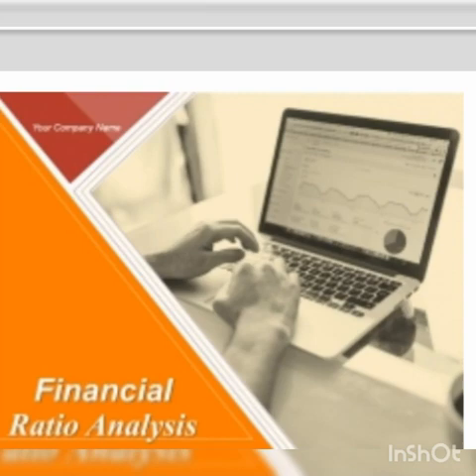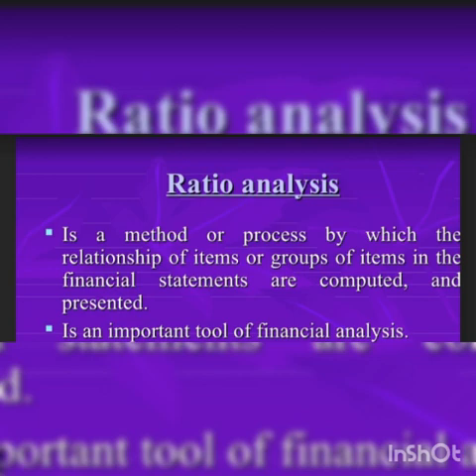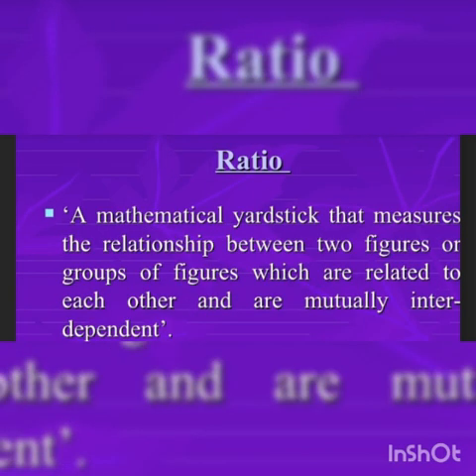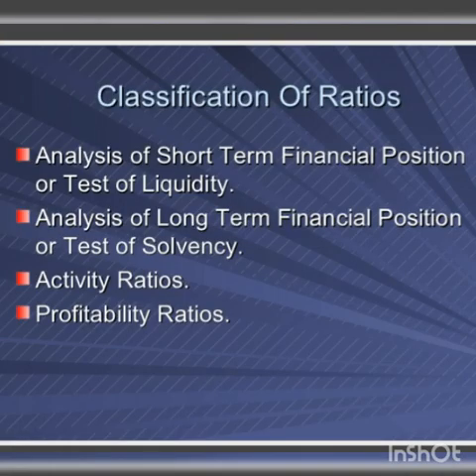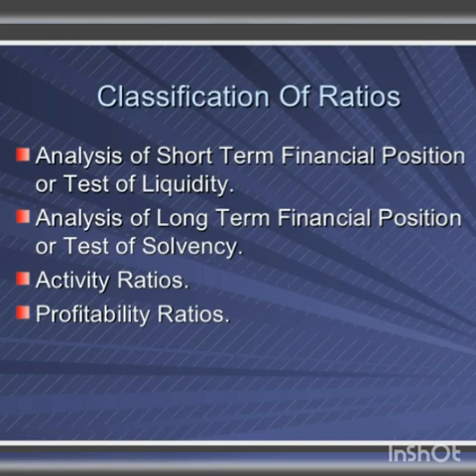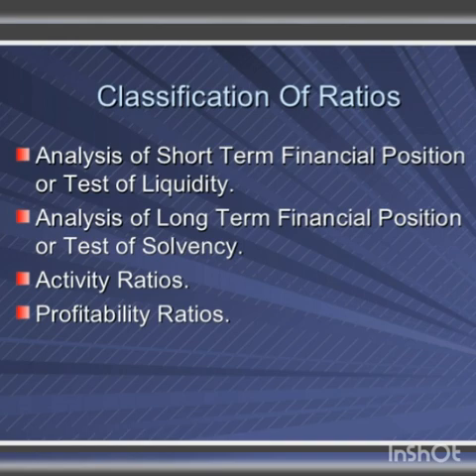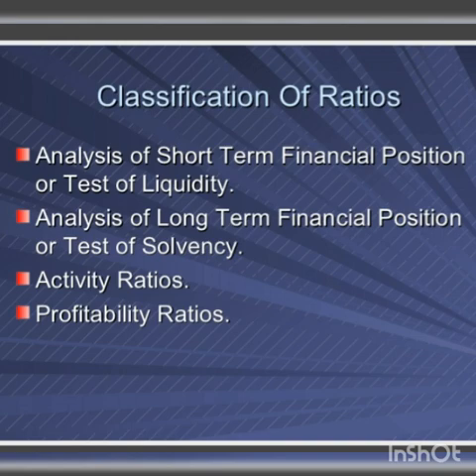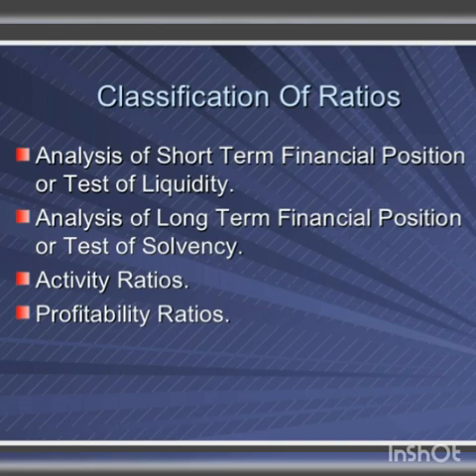class 12 accountancy module 1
Ratio Analysis_Introduction